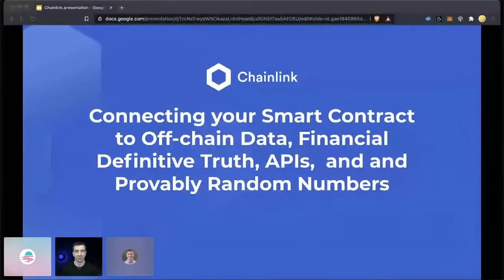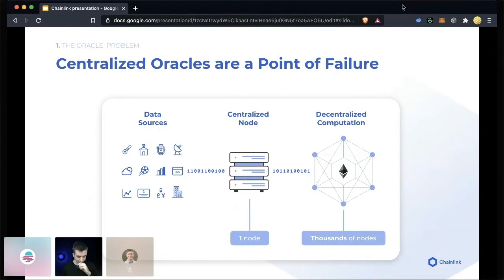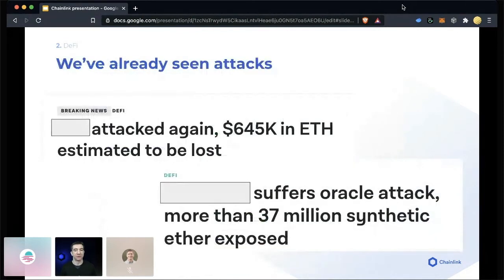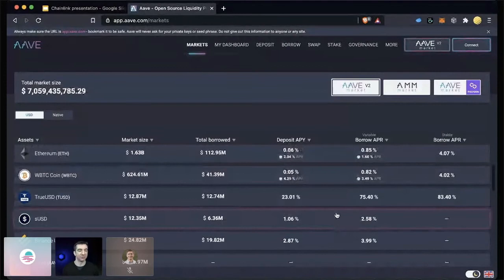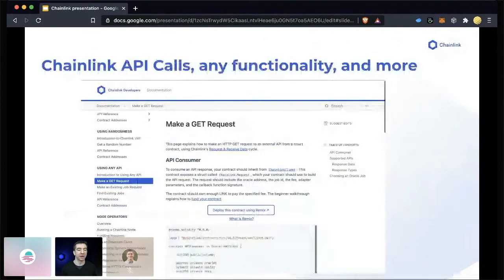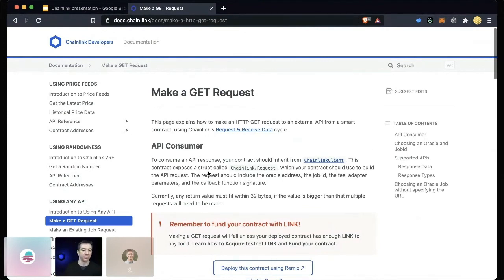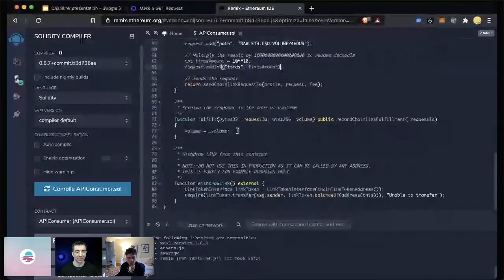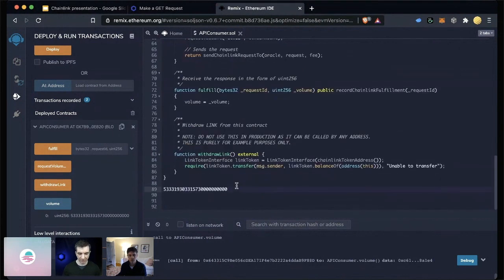Illuminate/21: Technical-user Track | Chainlink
Patrick Collins, Developer Advocate at Chainlink showcases the Chainlink technology, the most widely used and secure way to power universal smart contracts.  With Chainlink, developers can connect any blockchain with high-quality data sources from other blockchains as well as real-world data.  Chainlink's integration with Moonbeam brings Chainlink’s market-leading oracle functionality to Moonbeam, enabling developers to build smart contracts using any external data resource—all without leaving the Polkadot ecosystem.

~About Chainlink~
Chainlink is the most widely used and secure way to power universal smart contracts. With Chainlink, developers can connect any blockchain with high-quality data sources from other blockchains as well as real-world data. Managed by a global, decentralized community of hundreds of thousands of people, Chainlink is introducing a fairer model for contracts. Its network currently secures billions of dollars in value for smart contracts across the decentralized finance (DeFi), insurance and gaming ecosystems, among others.

~About Moonbeam~
Moonbeam is an Ethereum-compatible smart contract platform on the Polkadot network that makes it easy to build natively interoperable applications. This Ethereum compatibility allows developers to deploy existing Solidity smart contracts and DApp frontends to Moonbeam with minimal changes. As a parachain on the Polkadot network, Moonbeam will benefit from the Polkadot relay chain's shared security and integrations with other chains connected to Polkadot. Currently, in active development by PureStake, Moonbeam is expected to reach MainNet by mid-2021.

Moonbeam has unmatched Ethereum compatibility:
- Minimal Changes: If you have an existing contract, it will work right away with no need to rewrite or reconfigure.
- Familiar Languages: Write smart contracts in Solidity or anything that compiles to Solidity bytecode.
- Use Existing Tools and dApp Frontends: Connect popular tools like MetaMask, Remix, and Truffle via a complete set of Web3 RPC endpoints. Use well-known Javascript libraries such as Web3.Js or Ethers.Js.
- Ethereum-Like Accounts, Addresses, and Signatures: Use your existing Ethereum H160 accounts & ECDSA signatures to interact with Moonbeam.